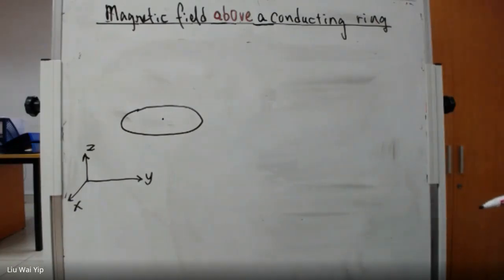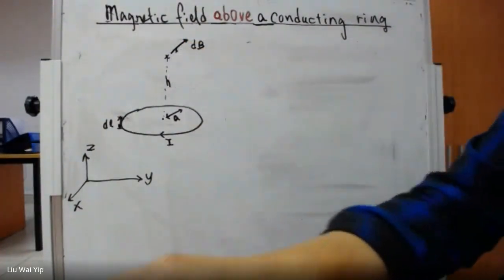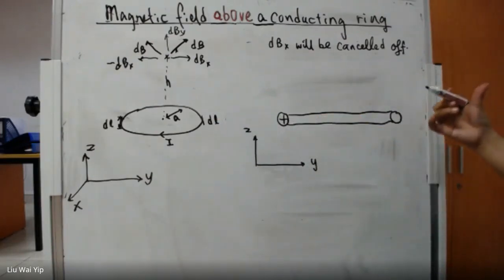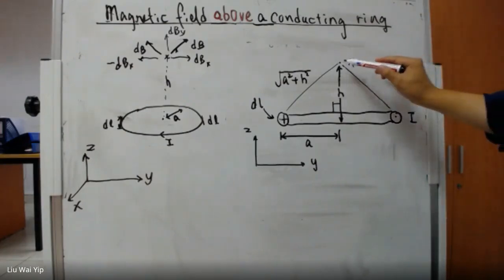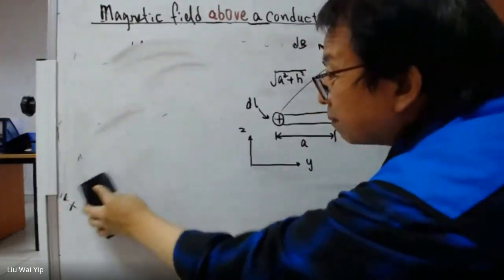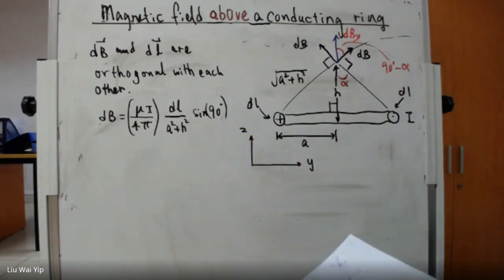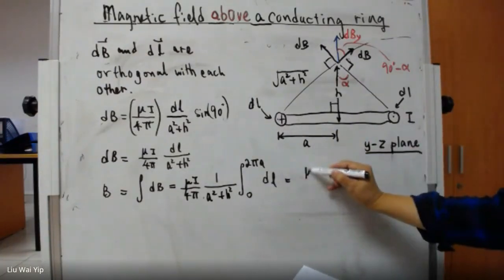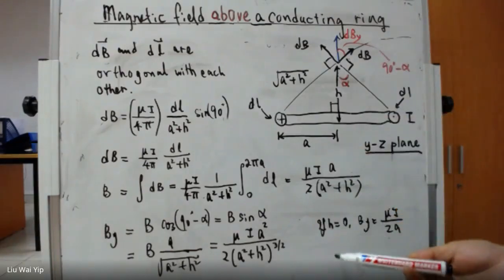Unit 18: Example Application of Biot-Savart's Law - B field above a circular conducting ring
In this video, we will use Biot-Savart's law to derive the magnetic field at a point which is somewhere above a circular conducting ring.